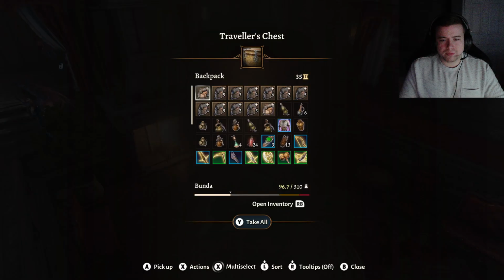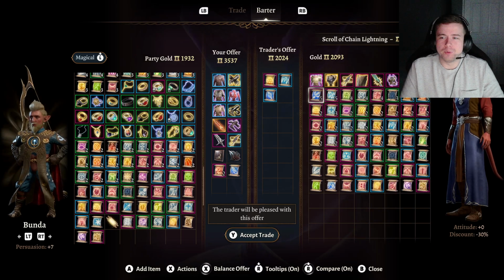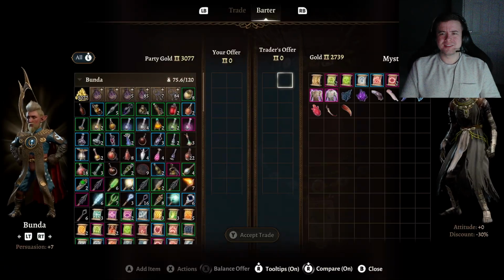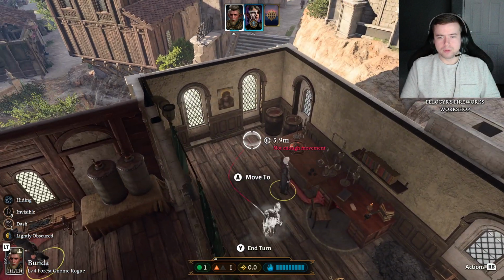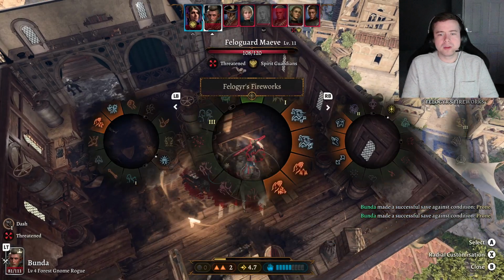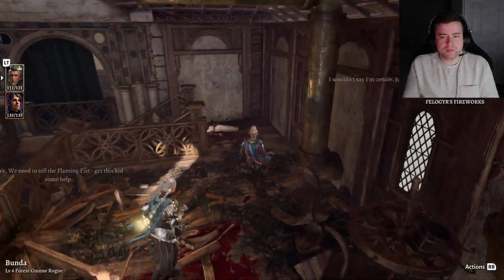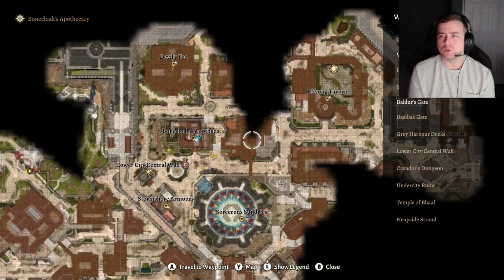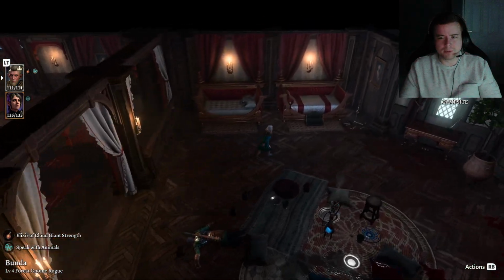Baldurs Gate 3: Ep.75 - Bits and Bobs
In this episode, we go around preparing for the final battle. We shop for potions, scrolls, ingredients, and other odds and ends. However, we remember that there is a particularly bad group of people working out of a firework store in the Lower City and decide to pay them a visit.